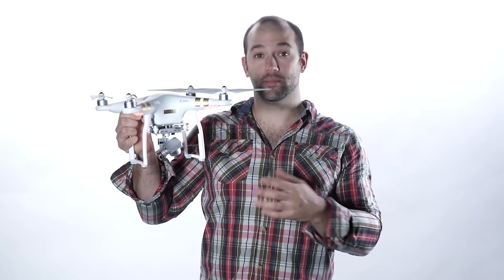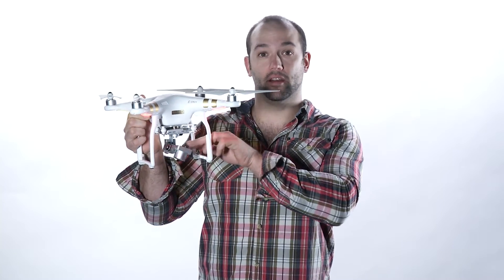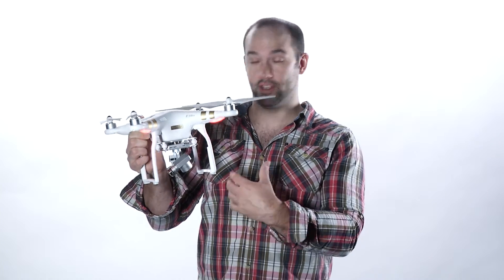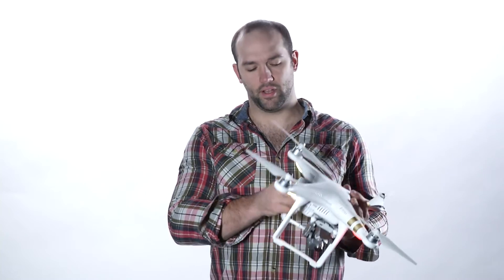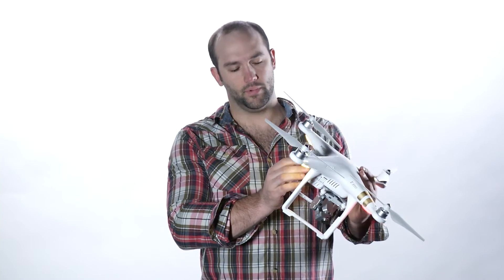DJI Phantom 3 Professional Camera Gimbal Error - Warranty Issue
I took my DJI Phantom Pro out for a shoot the other day and after powering up the camera gimbal would activate and work normally for about 10 seconds before powering down and going limp.

The camera wouldn't monitor through the app and even after updating the firmware and power cycling several times the drone refused to keep the gimbal activated. The actual quadcopter itself would fly just fine, the problem only affected the camera and gimbal.